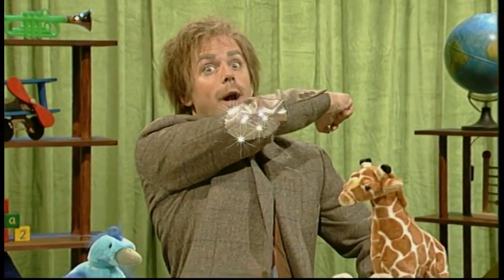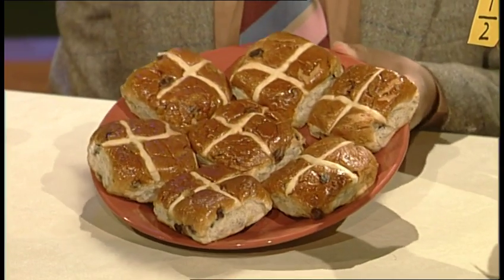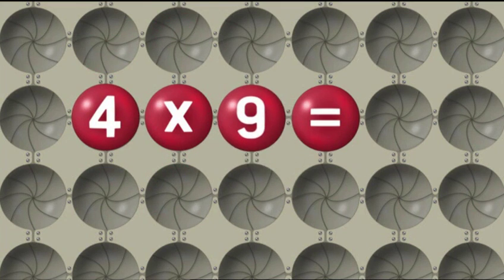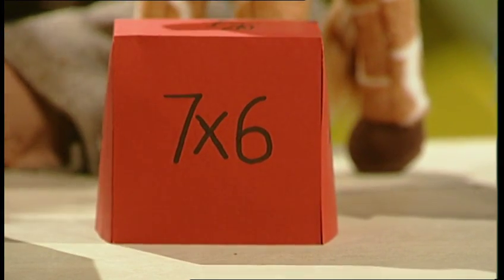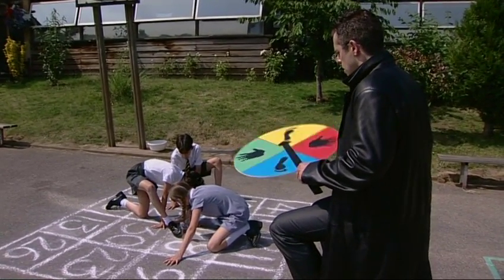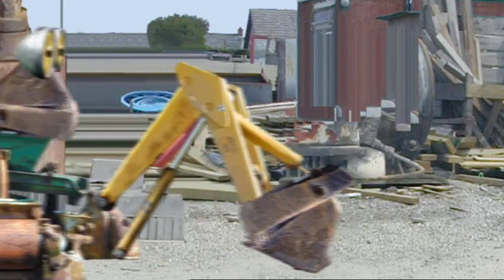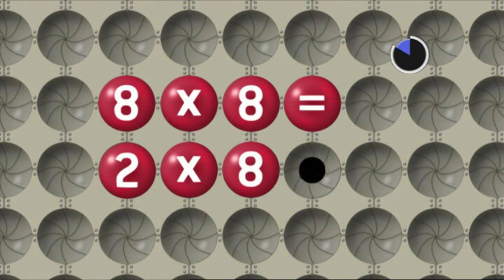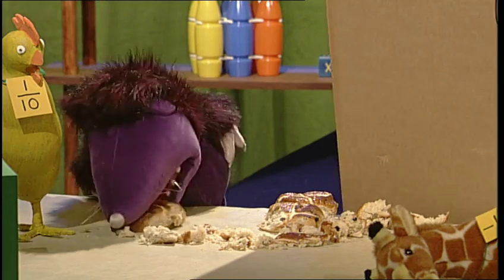13 Breaking up is an easy thing to do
multiplication facts up to 10 x 10